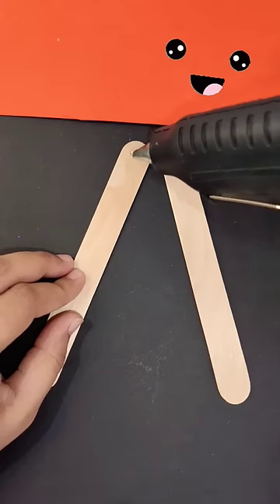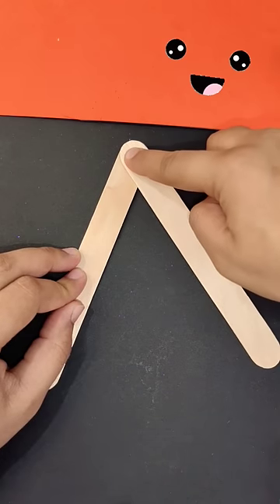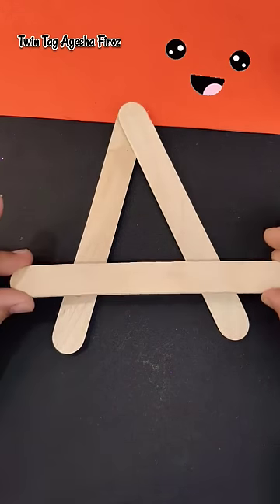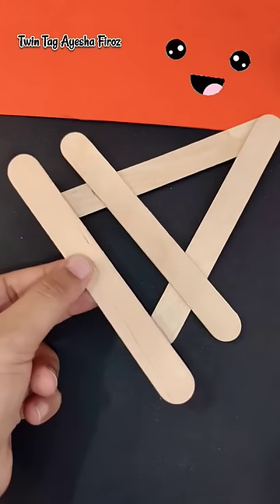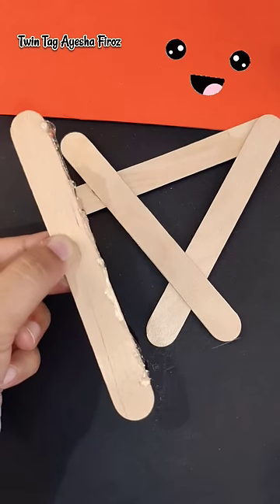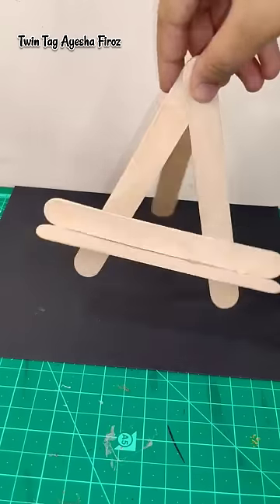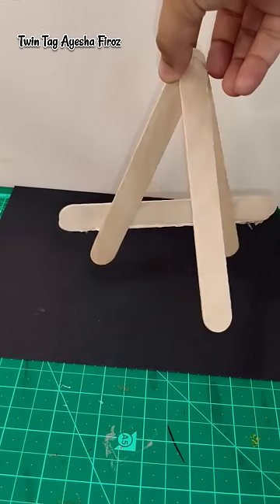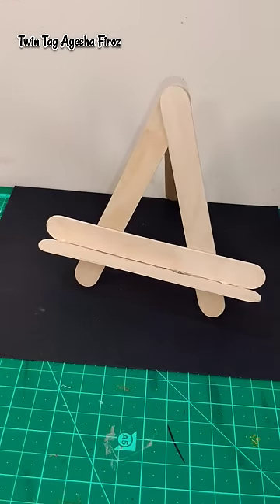DIY Homemade Easel Stand 🤓🌈